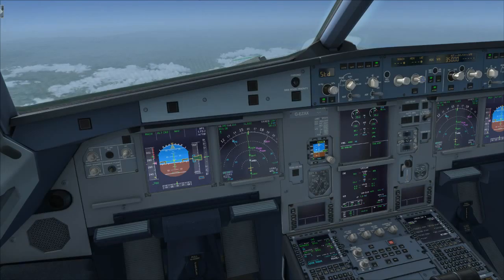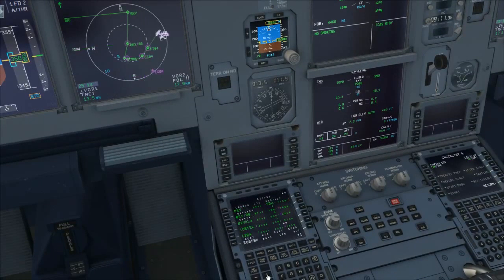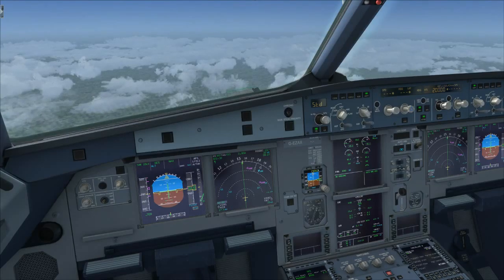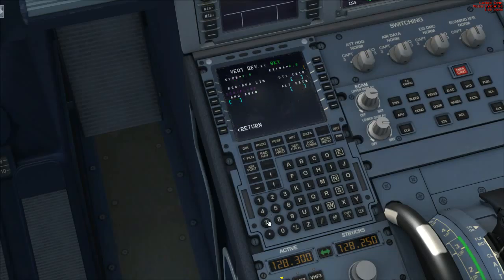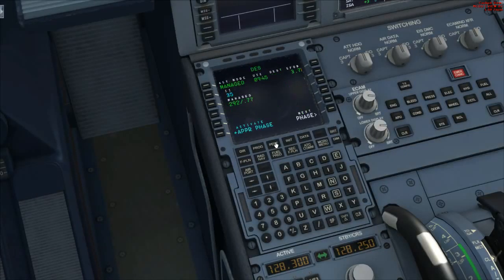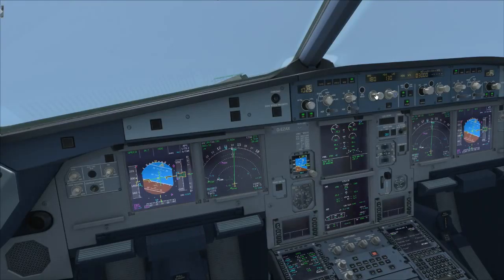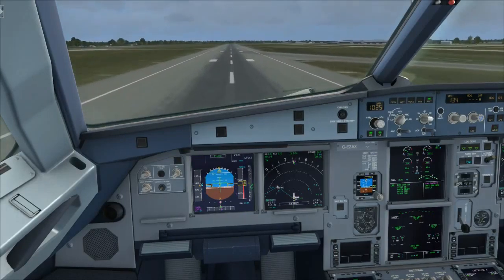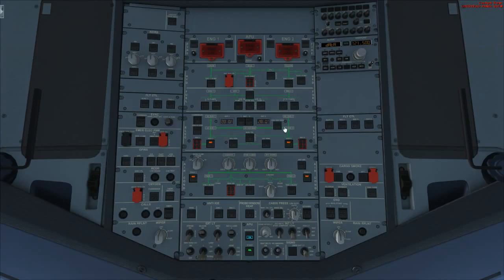[FSX] Aerosoft A319 | Edinburgh (EGPH) to London Stansted (EGSS) Part 2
This is part 2 of the flight from Edinburgh (EGPH) to London Stansted on the Aerosoft A319.
We start the video in the cruise, prepare for the approach, then fly the descent, approach and land in Stansted. Still trying to figure out the aircraft, and landing only for the second time.
Recorded live on Twitch, no editing!
If you have enjoyed the video, then give me thumbs up, it will make my day.